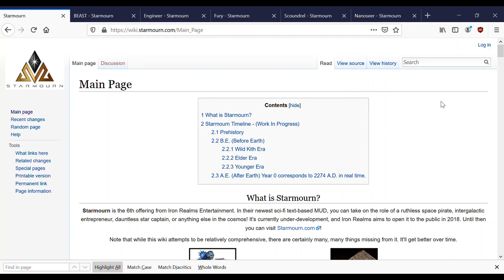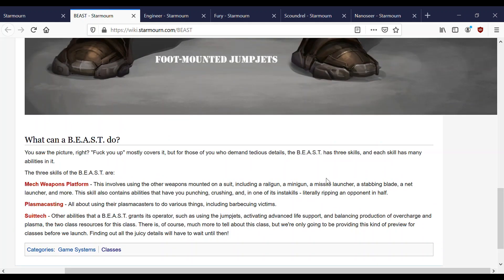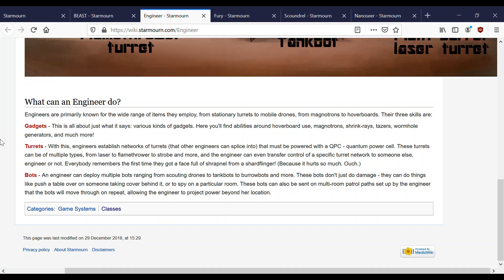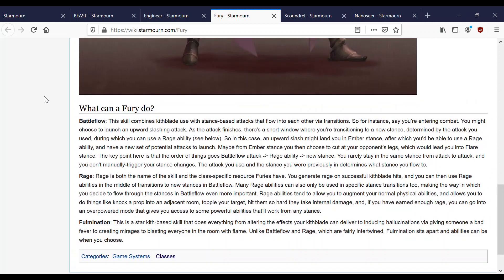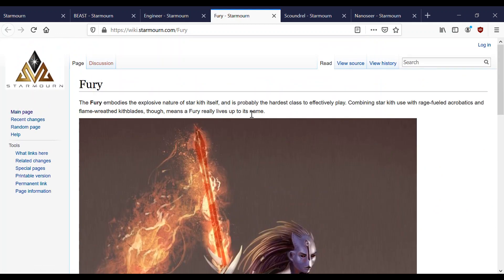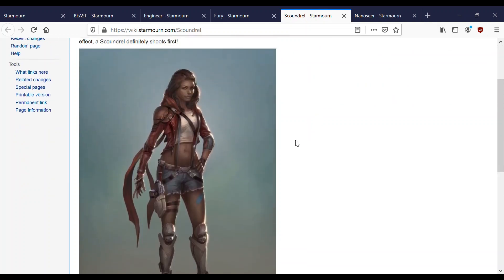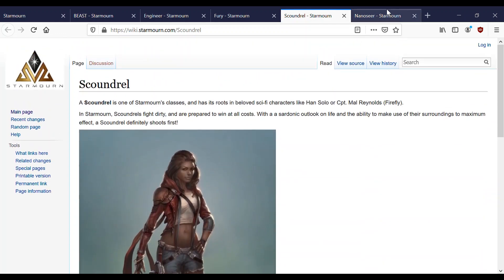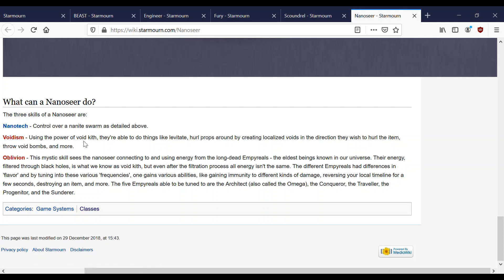Let's Play Starmourn E05: Class overview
In this episode, we'll provide a general overview of each class in Starmourn. We will focus on the lore and cover gameplay in more depth in future class-specific videos.